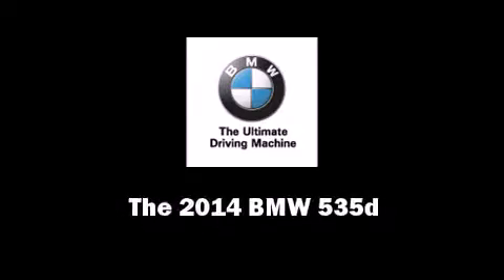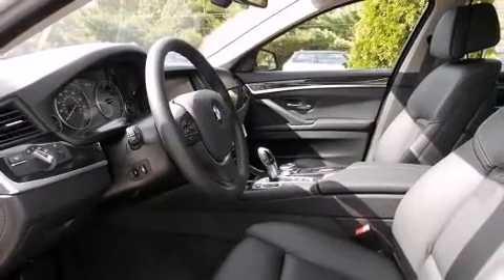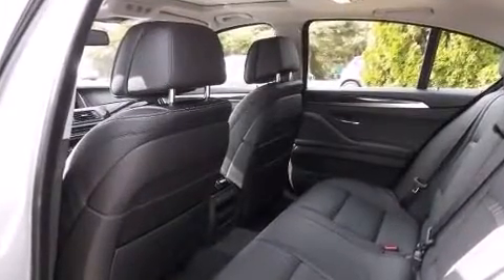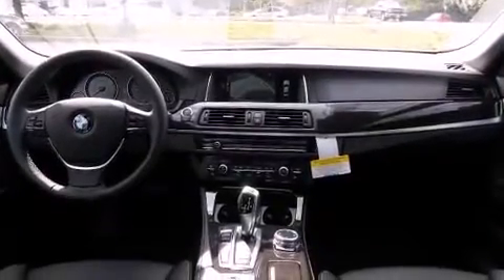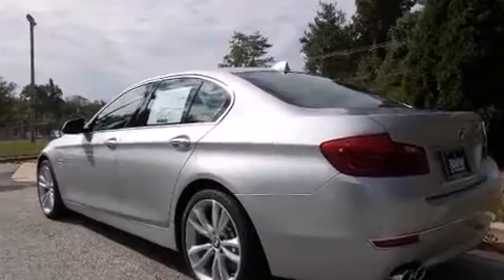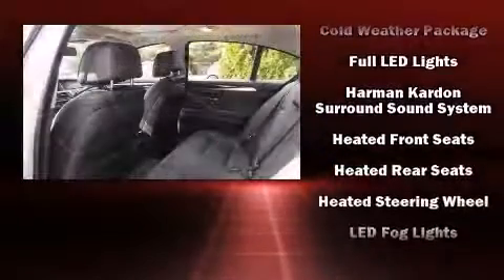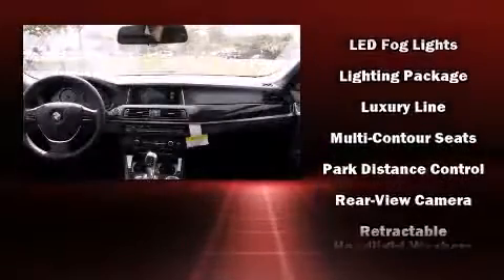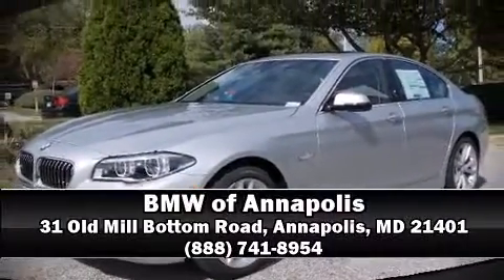2014 BMW 535d xDrive in Annapolis, MD 21401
31 Old Mill Bottom Road

This 4 door, 5 passenger sedan offers the latest in technological innovation and style. Performance and efficiency are both prioritized thanks to the 3 liter 6 cylinder engine, and all wheel drive keeps this model firmly attached to the road surface. Power and economy are assured thanks to the advanced diesel engine, meeting strict emissions requirements while still delivering exceptional output and efficiency. A turbocharger is also included as an economical means of increasing performance. It includes power seats, front and rear reading lights, an automatic dimming rear-view mirror, automatic dimming door mirrors, heated front and rear seats, power moon roof, turn signal indicator mirrors, and 1-touch window functionality. With high intensity discharge headlights illuminating your path, you'll always appreciate maximum visibility. Audio features include a CD player with MP3 capability, steering wheel mounted audio controls, A 20 gigabyte hard drive, and 16 speakers, providing excellent sound throughout the cabin. BMW ensures the safety and security of its passengers with equipment such as: dual front impact airbags with occupant sensing airbag, head curtain airbags, traction control, brake assist, anti-whiplash front head restraints, ignition disabling, an emergency communication system, and 4 wheel disc brakes with ABS. You'll never lose visibility with rain sensing wipers, which activate automatically when the drops start to fall. We know that you have high expectations, and we enjoy the challenge of meeting and exceeding them! Stop by our dealership or give us a call for more information.